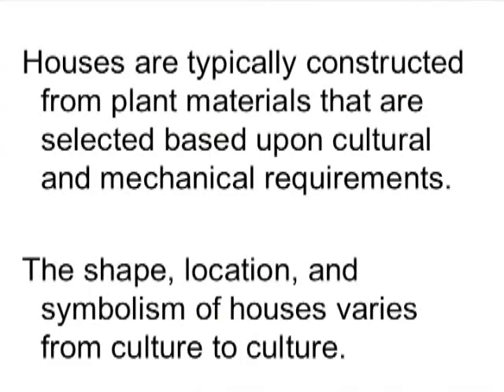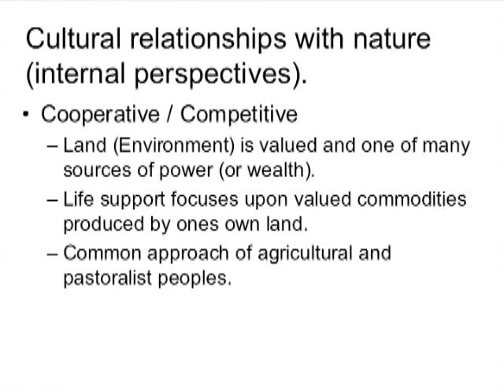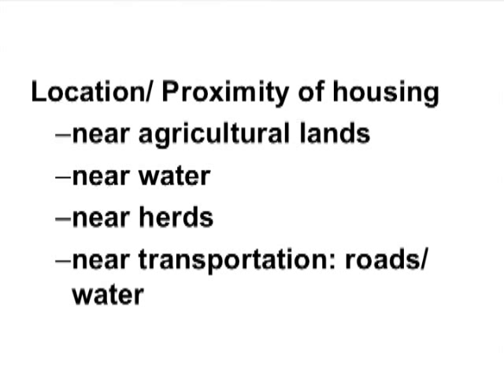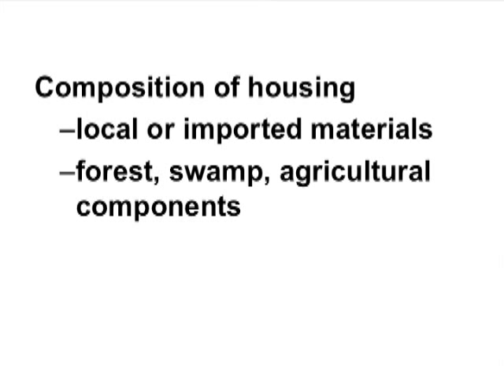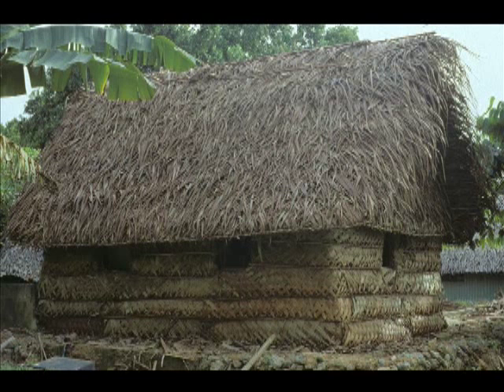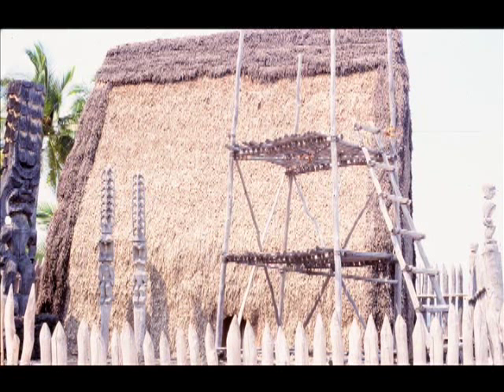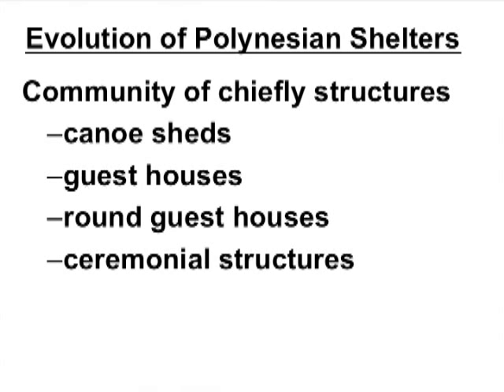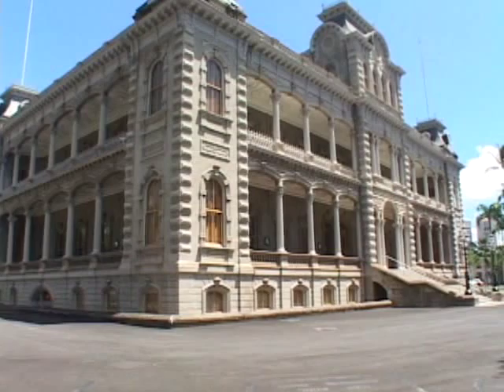Ethnobotany & Architecure part I: Shelter & Cultural Identification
Video 38 in the Introduction to Ethnobotany series. Presented by Will McClatchey.

Houses are typically constructed from plant materials that are selected based upon cultural and mechanical requirements. The shape, location, and symbolism of houses varies from culture to culture. House designs frequently reflect or represent cultural world views of the role of humans in the world; e.g., humans are part of the environment so the house is part of the environment, OR humans are at odds with the environment so houses represent the separation, etc. This episode discusses general perspectives that cultures have about nature and how these perspectives lead to development of different kinds of housing using building materials from local environments.